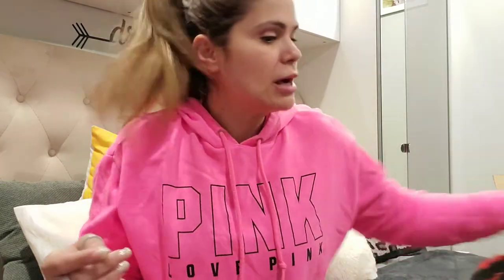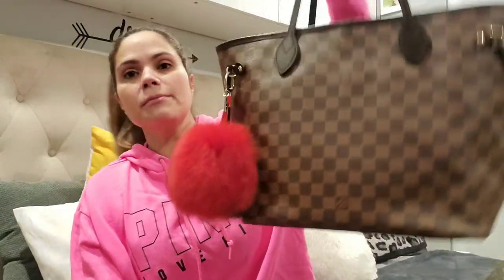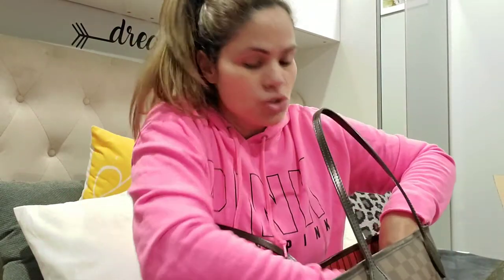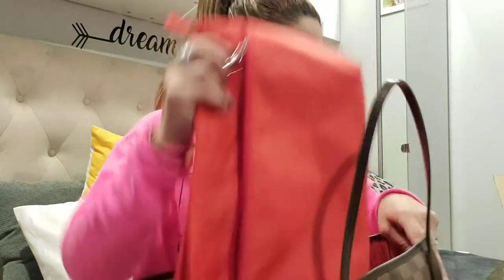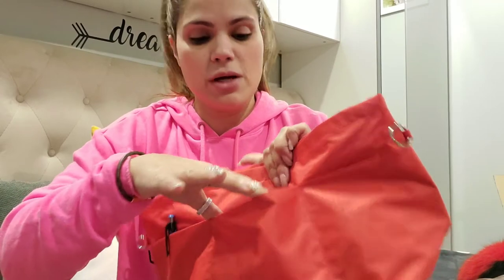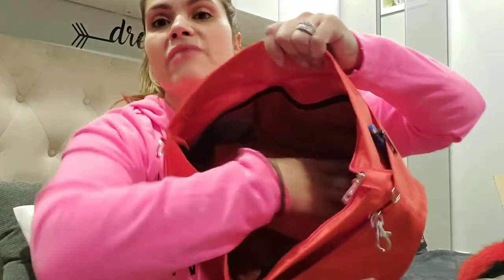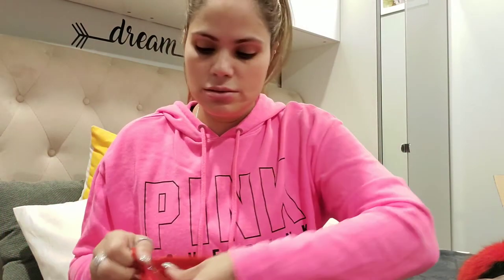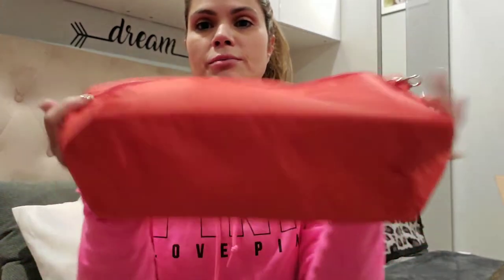Bag Organizer Review"The Best".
I bought this organizer, because I hate that with my others my bag looks boxy with my Neverfull.
It's from Amazon so much cheaper as well than the other brands & IT HAS A ZIPPER 🙌🙌. Here's the link
As always stay safe 💙💙